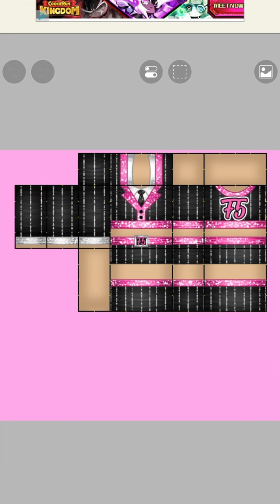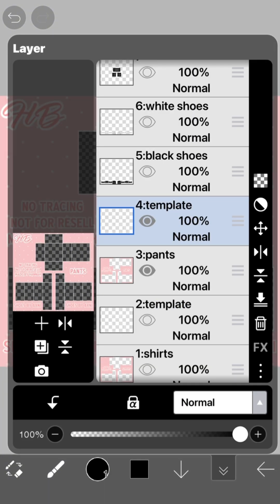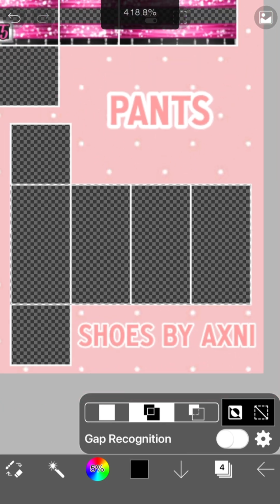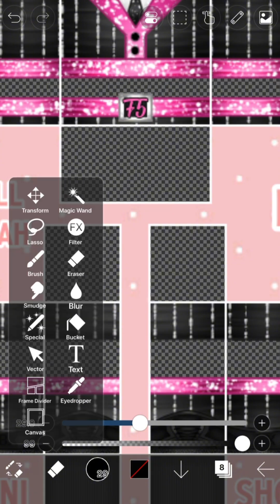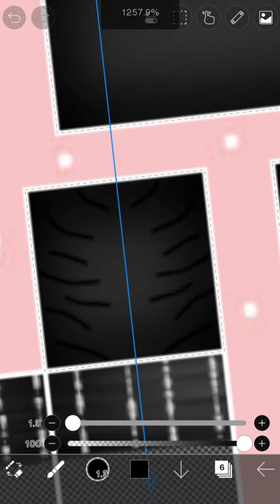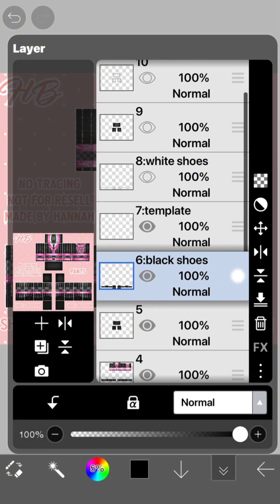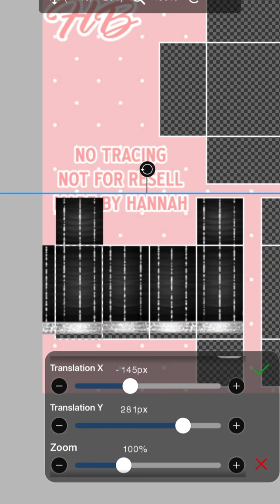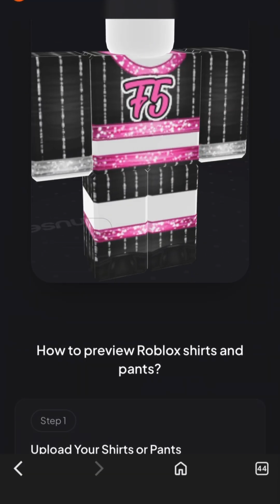Roblox Template Transferring for Cheer Uniforms | Tutorial | IbisPaintX | (MOBILE!)